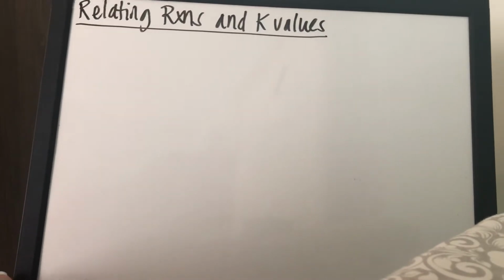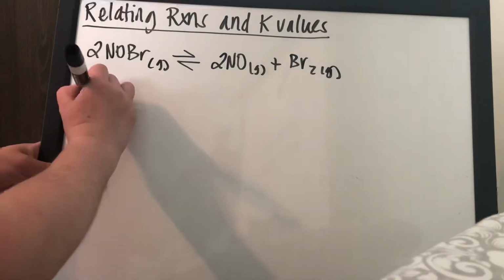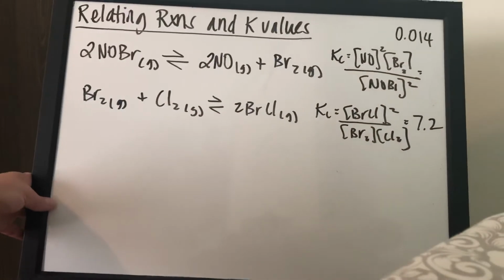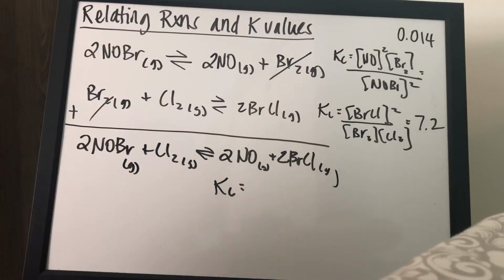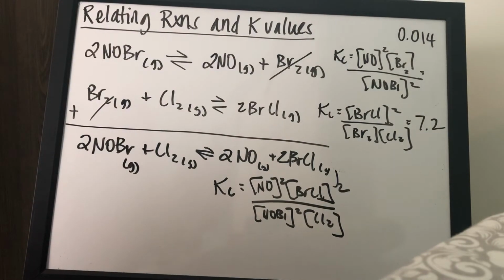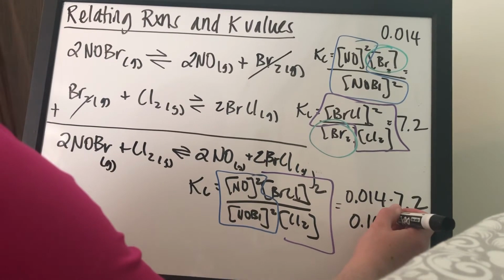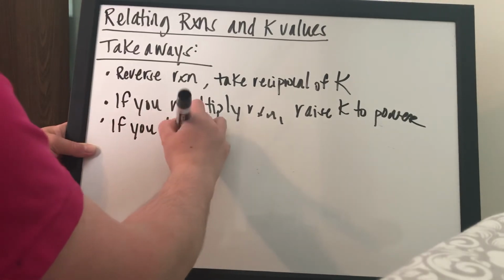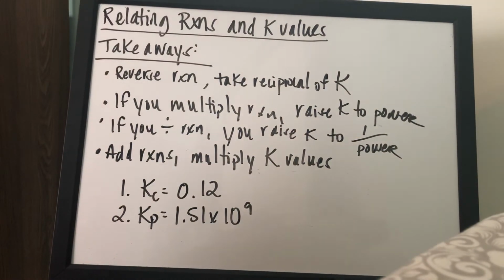Reactions and K: Part 2